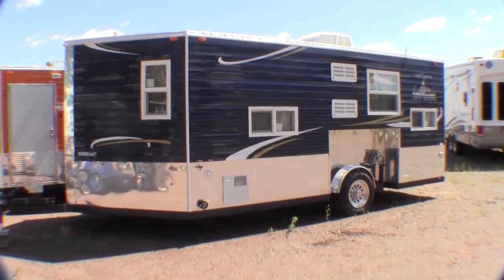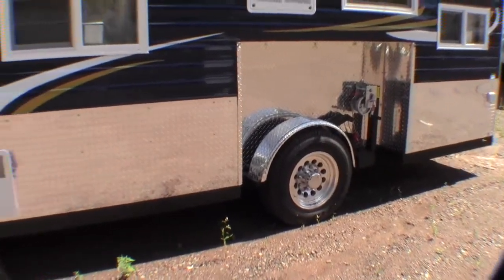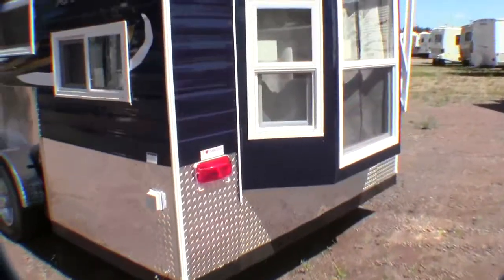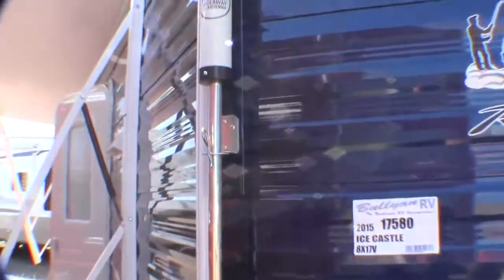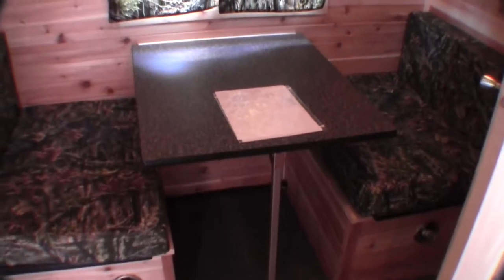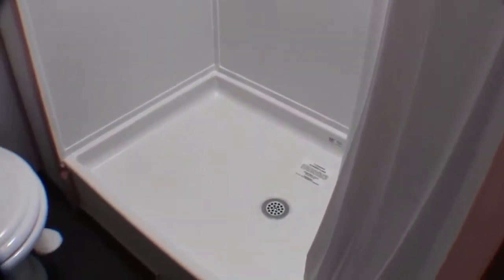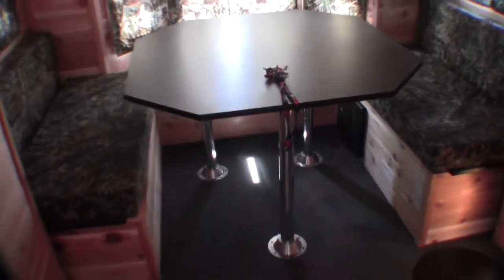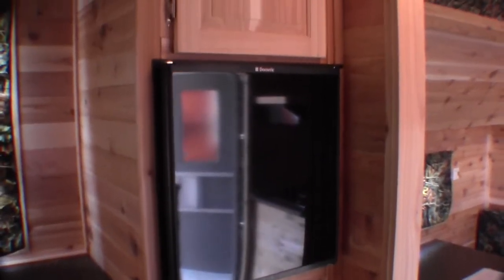2015 Ice Castle "17' RV Edition" Fish House with Arctic Insulation Package!